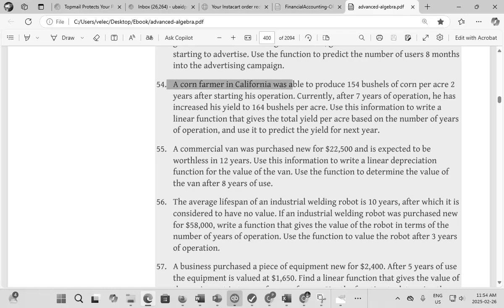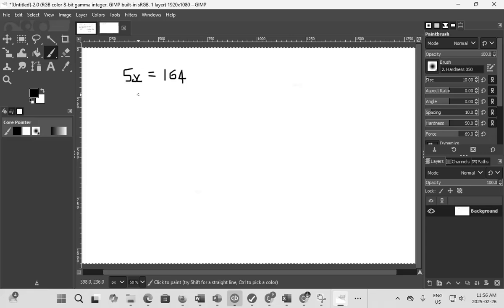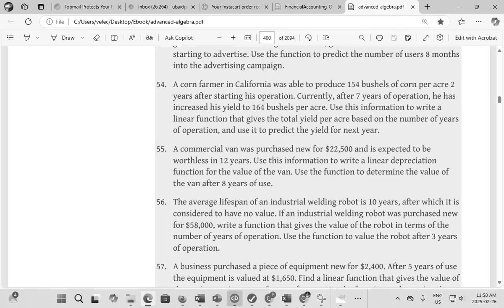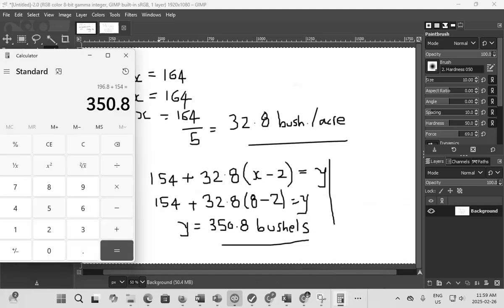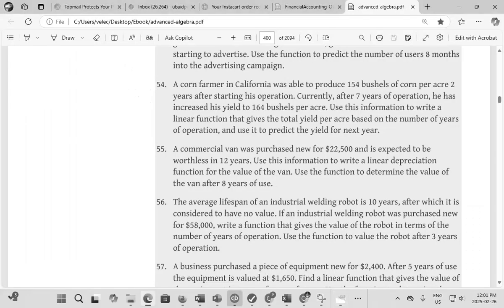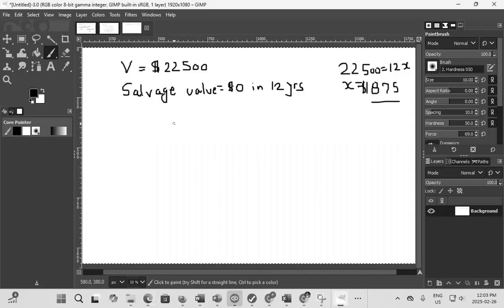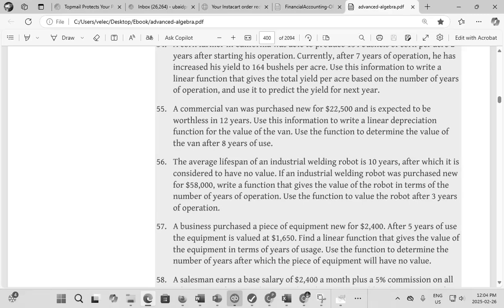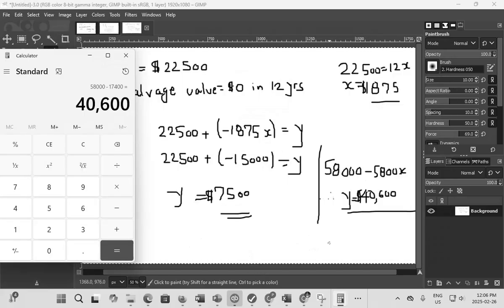Technical Mathematics: Word Problems using Linear equations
Total Yield (solution) will be in bushels/acre rather than just bushels… At this point we do not know the total area or land the corn farmer has for corn production***